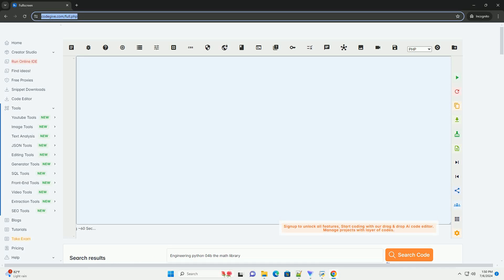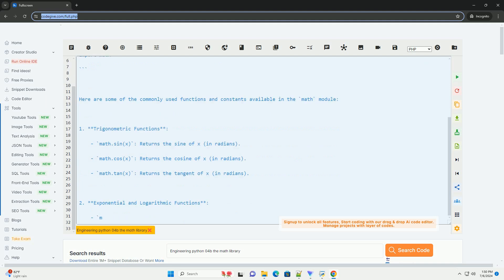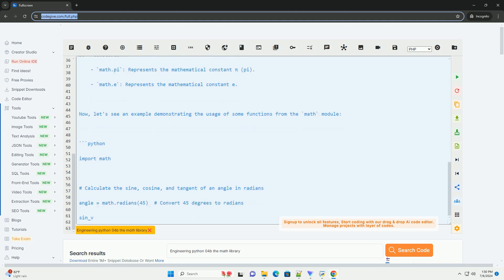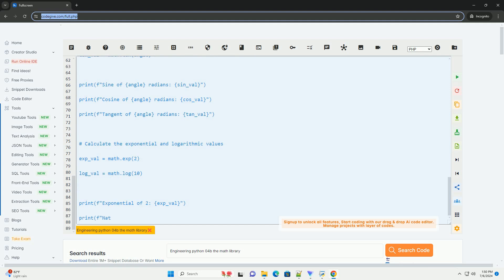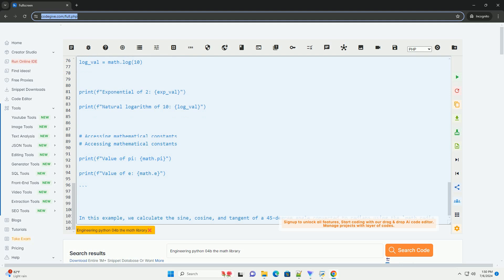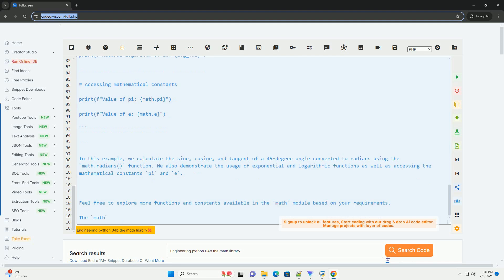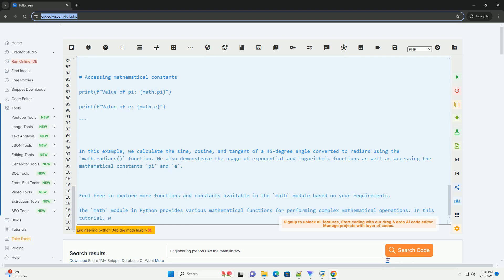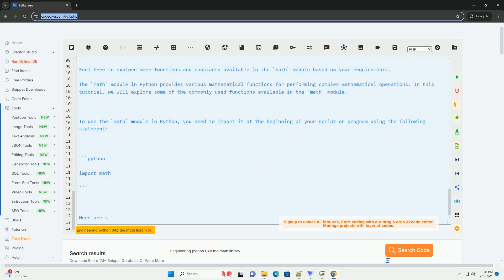Engineering python 04b the math library